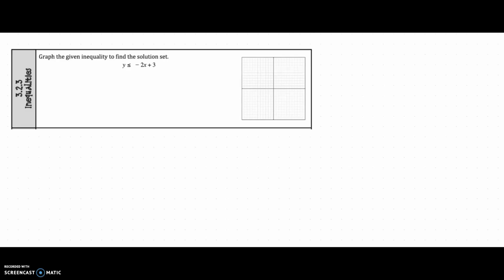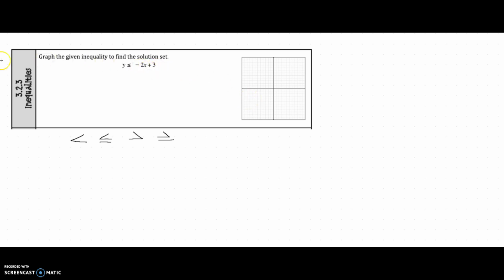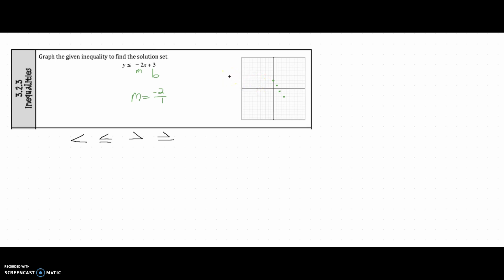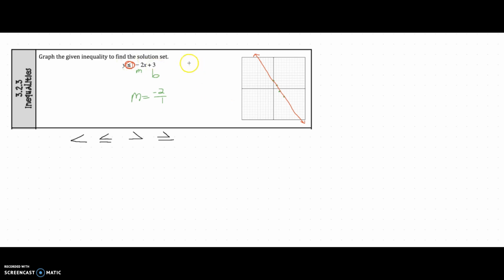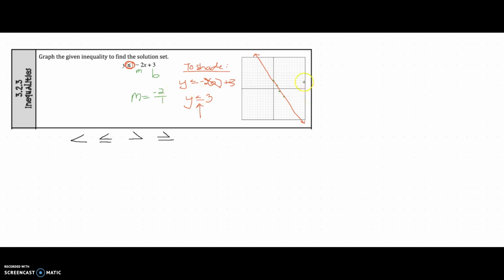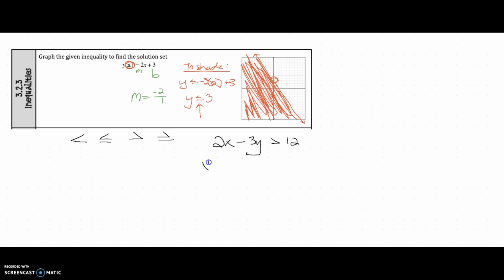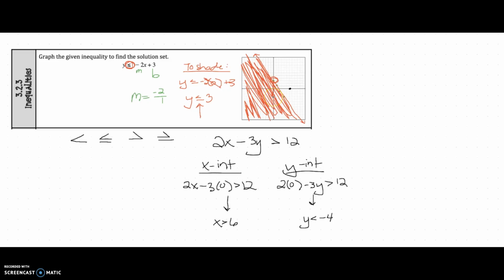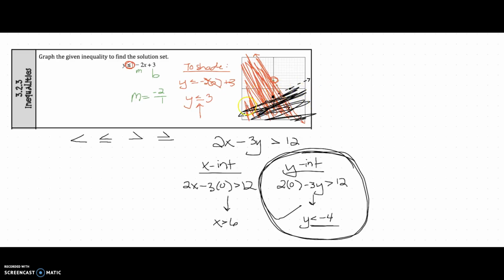3.2.3 Inequalities Review